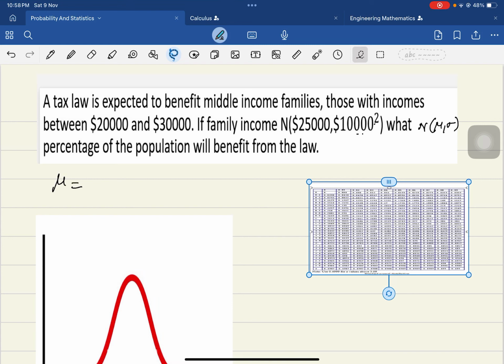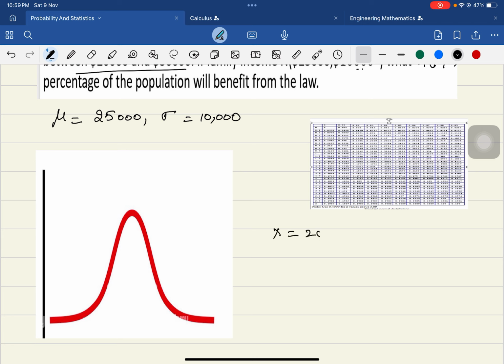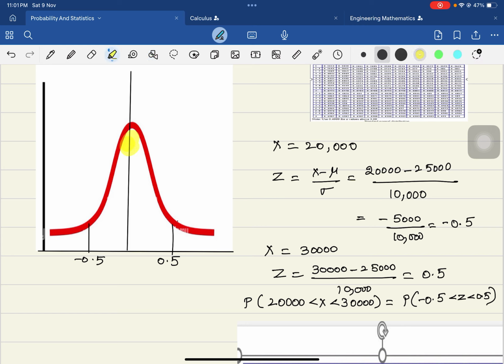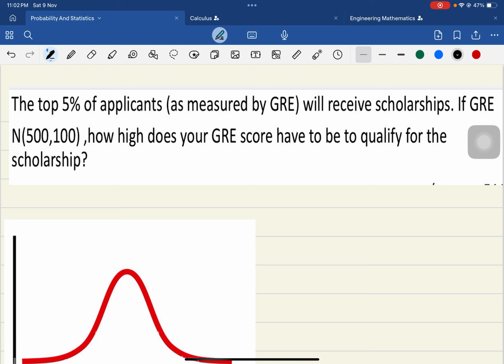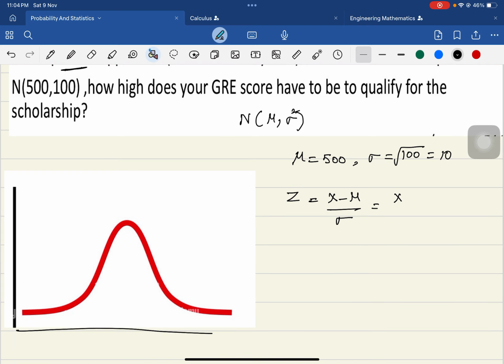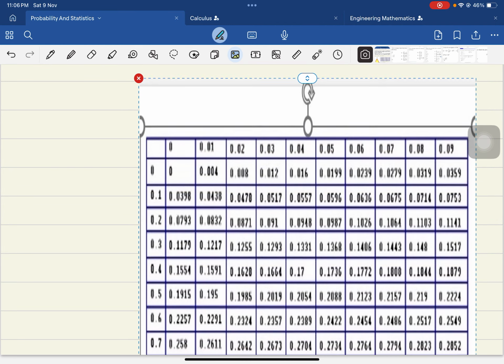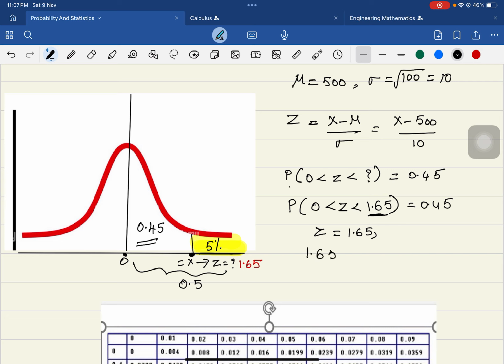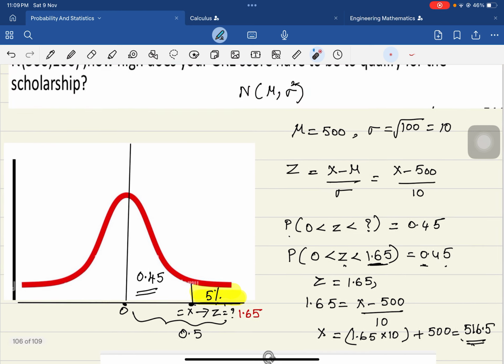Lecture 25- problems on Normal distribution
Problems to find the area under standard Normal variate